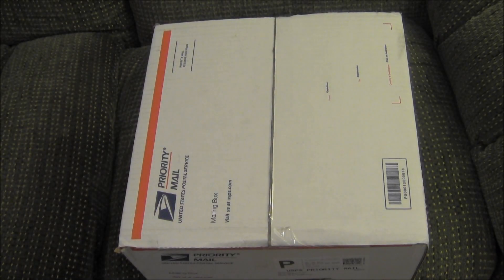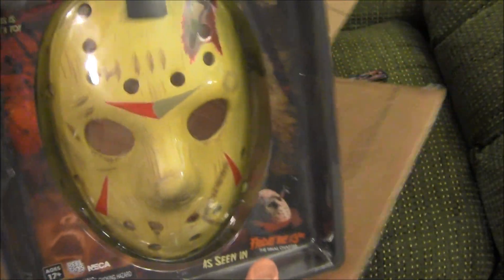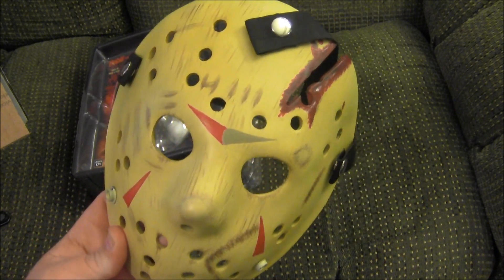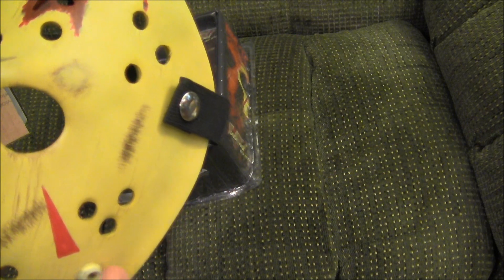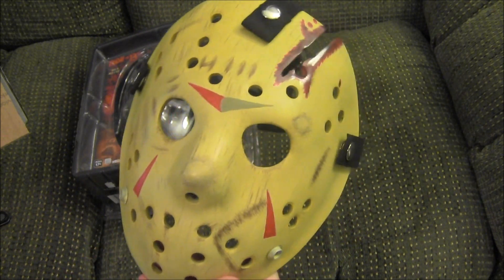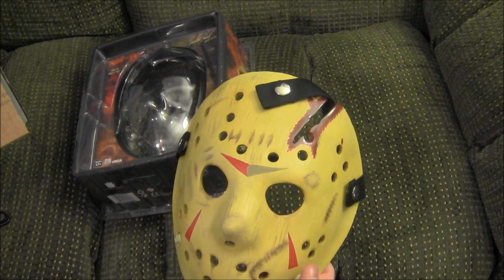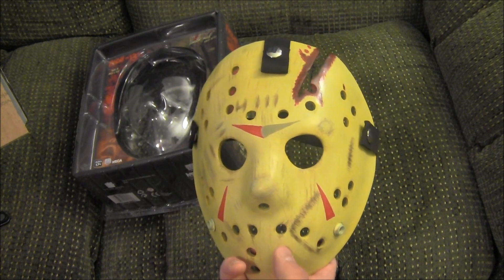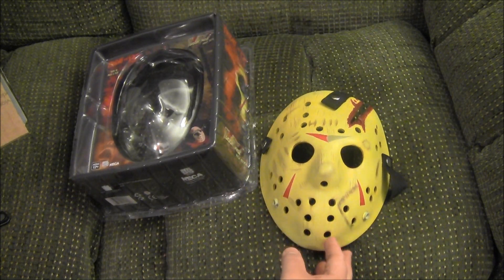NECA Friday the 13th: The Final Chapter Replica Hockey Mask Unboxing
My unboxing of NECA's Friday the 13th: The Final Chapter replica hockey mask.
►Want a YouTube partnership? ►Awesome horror shirts

CRYSTAL LAKE MEMORIES DOCUMENTARY
CRYSTAL LAKE MEMORIES MOVIE
CRYSTAL LAKE MEMORIES
FRIDAY THE 13TH JASON HOCKEY MASK
JASON VOORHEES HOCKEY MASK
JASON HOCKEY MASK
JASON VOORHEES MASK
FRIDAY THE 13TH MASK
FRIDAY THE 13TH HALLOWEEN COSTUME
FRIDAY THE 13TH COSTUME
JASON FRIDAY THE 13TH COSTUME
NECA FRIDAY THE 13TH
NECA FRIDAY THE 13TH MASK
NECA JASON VOORHEES